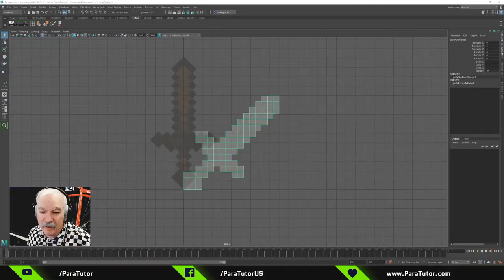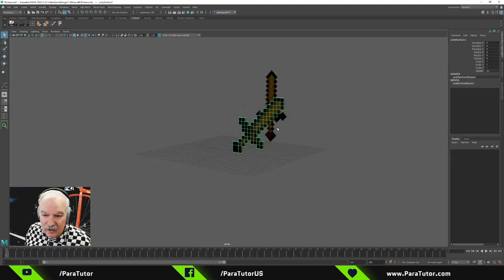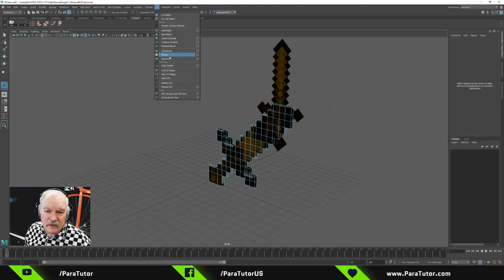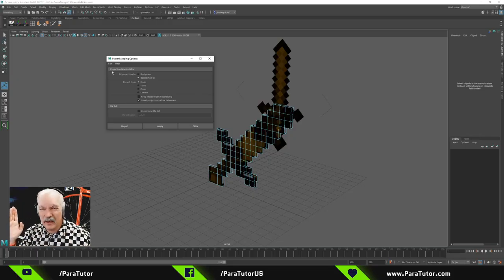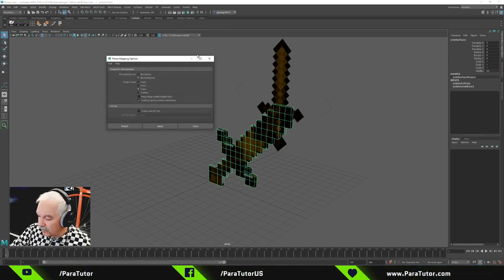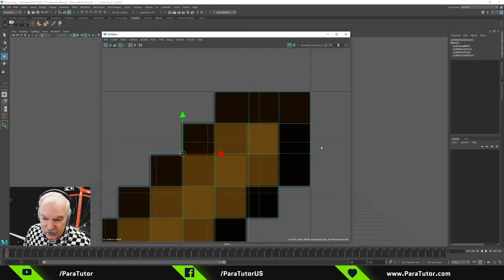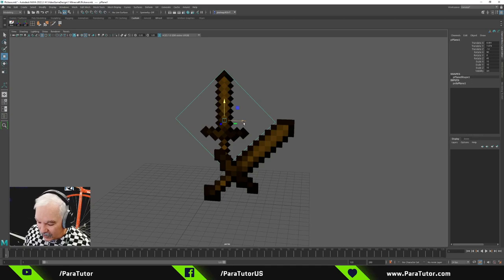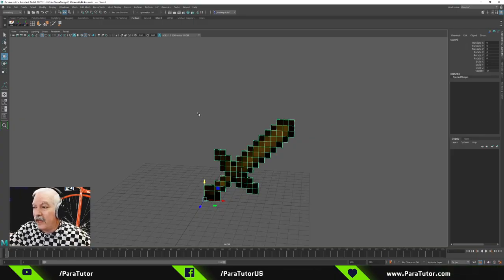Intro to Maya: Minecraft Sword Modeling 3